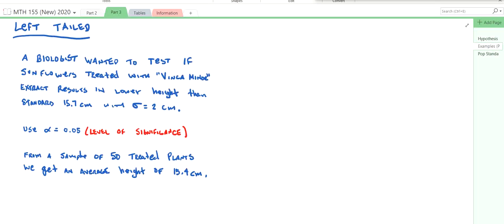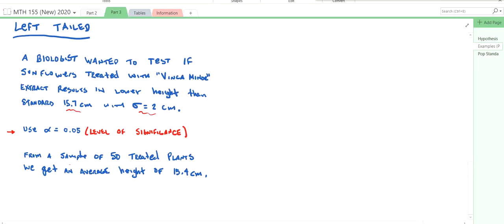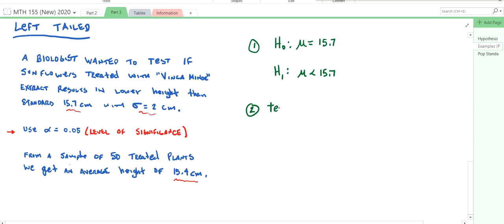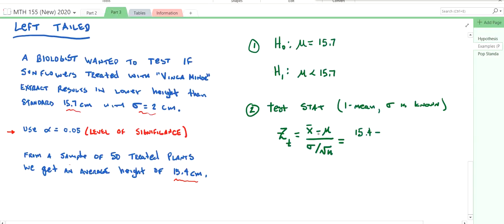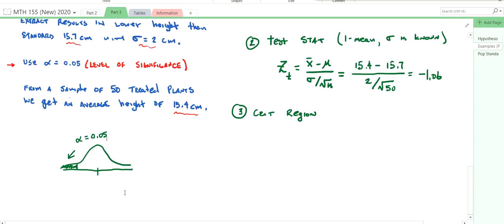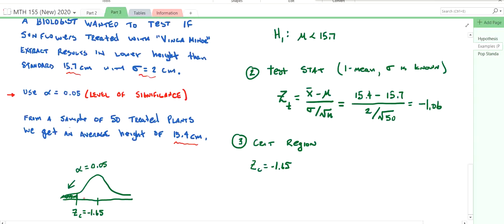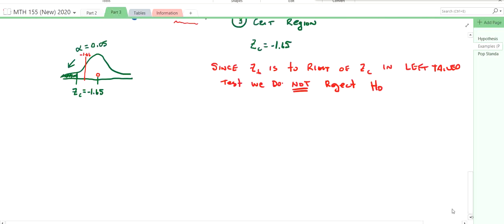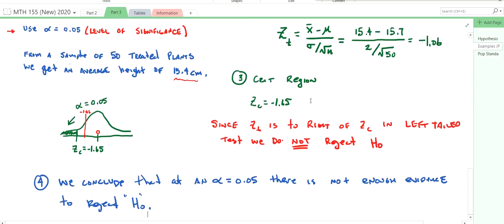MTH 155 Left Tailed Test